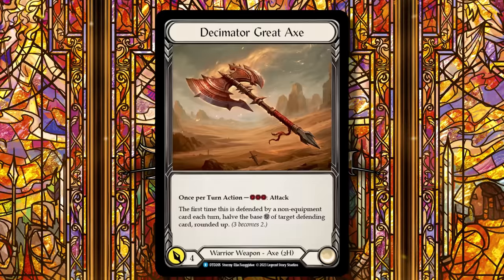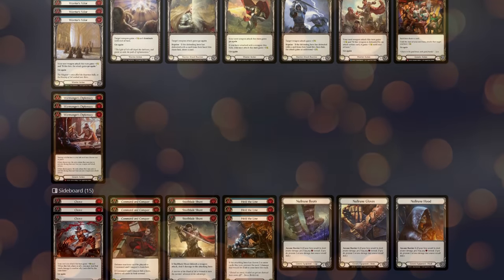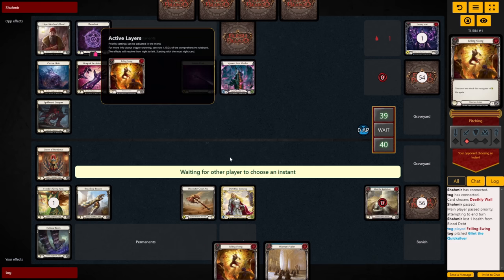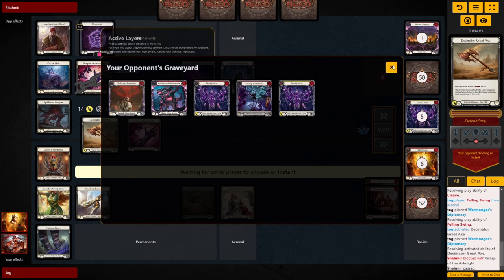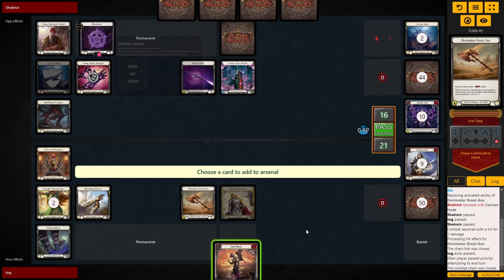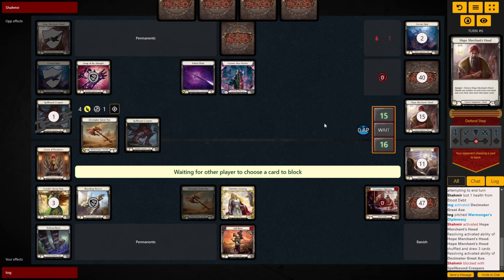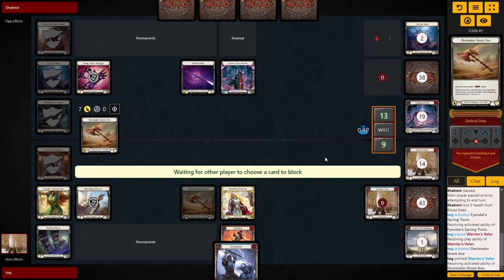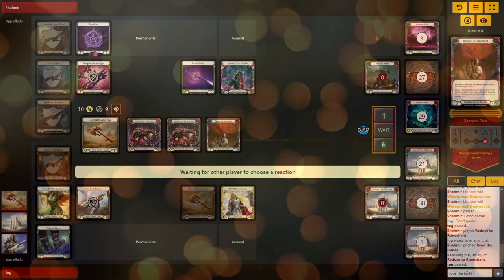NEW Decimator Dori is INSANE (Gameplay)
Timestamps:
00:00 - 02:15 Deck Tech
02:16 - 08:32 Gameplay
08:33 - 08:45 Outro